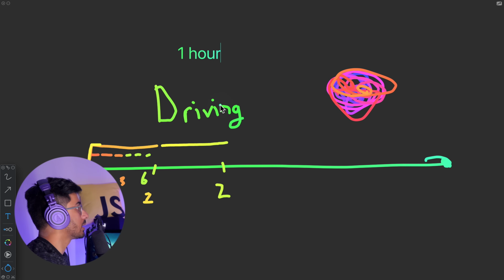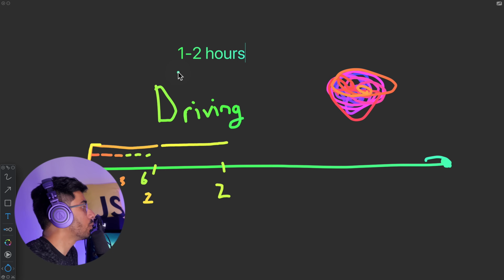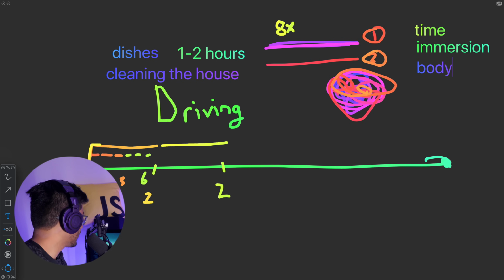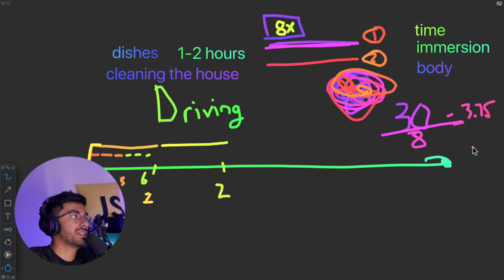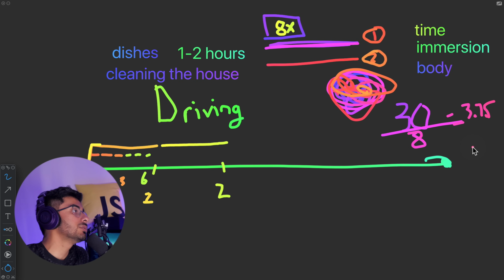STOP watching tutorials. Code like this instead.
STOP doing this. It's so annoying. It is what is stopping 99% of you from making forward progress with your coding skills and your coding career. If you master this... You'll be so far ahead of the curve it's not even funny. So, take my advice to heart... Apply it... And you'll see some incredible results. Guaranteed.

-Qazi